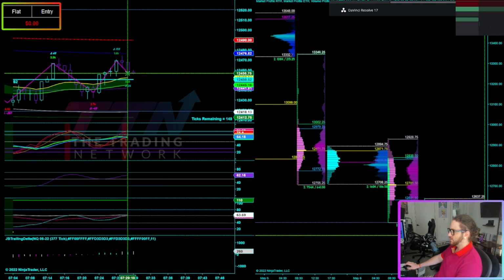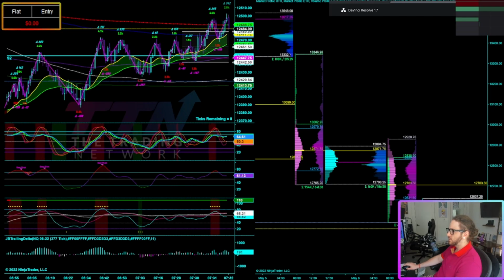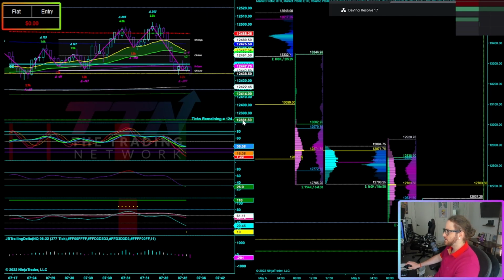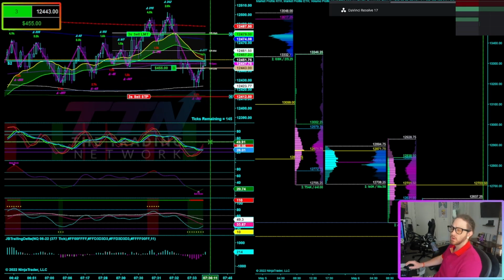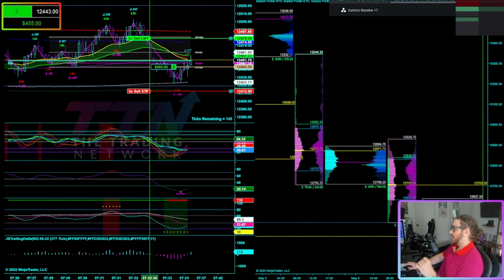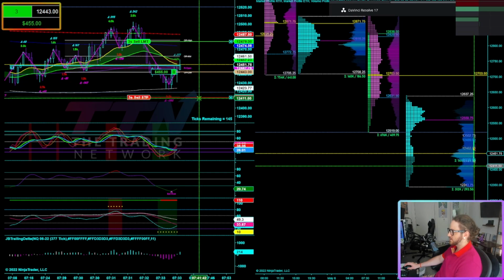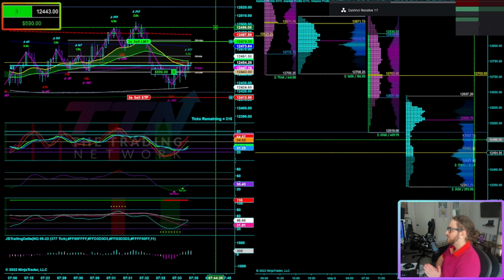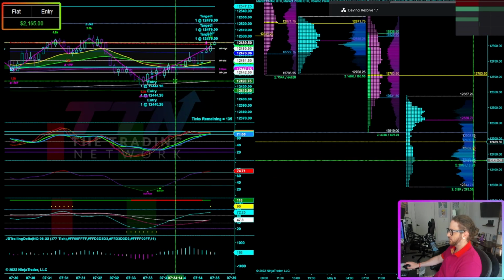TTN Member Request Series: Candlestick Confirmation (Trade Entry)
In this video I discuss a commonly over-looked technical piece of conformation, candlestick structure. I discuss how I use candle structure to increase precision AND probability in my trade entry.

Cheers!

Trading Mentorship?